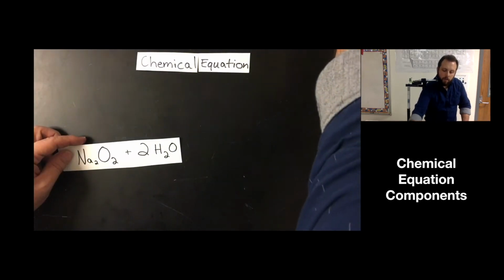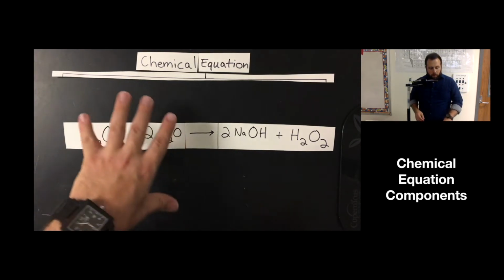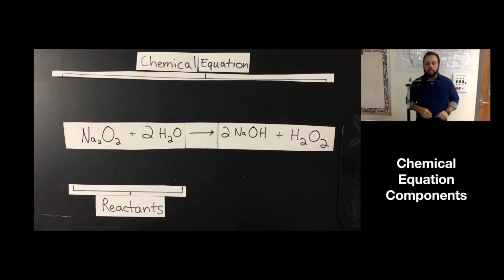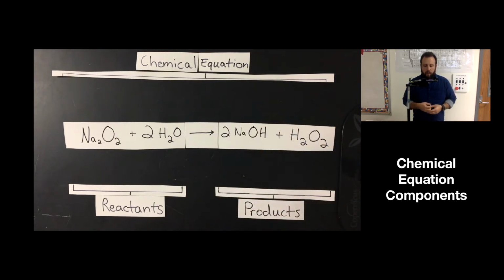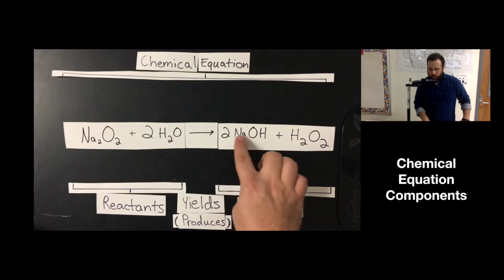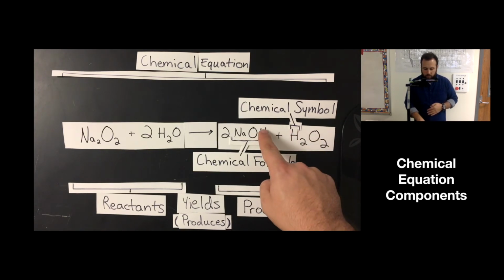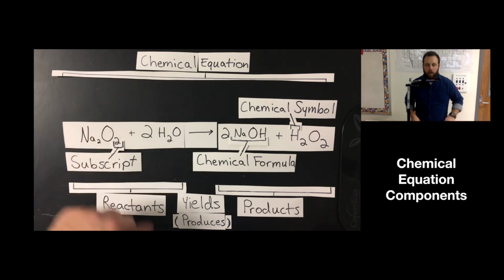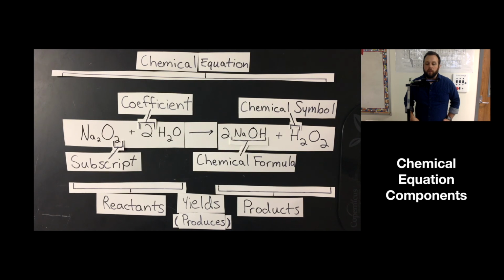Chemical Equation Components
This is a whiteboard video that describes some of the various vocabulary and components of chemical equations. The grade level and science strand for these concepts are 8th grade chemistry.